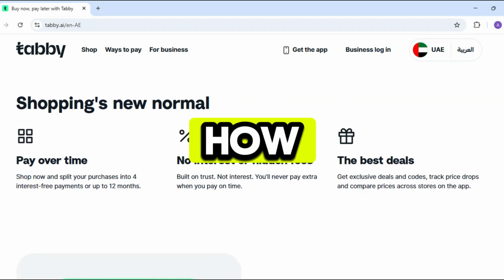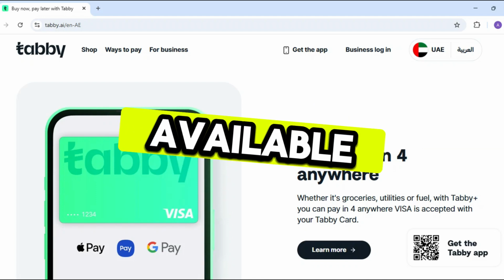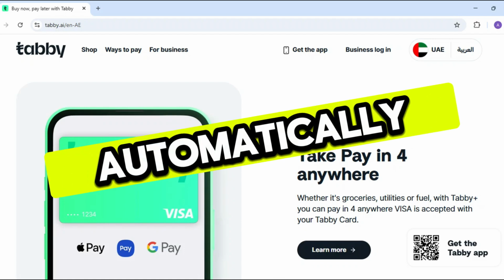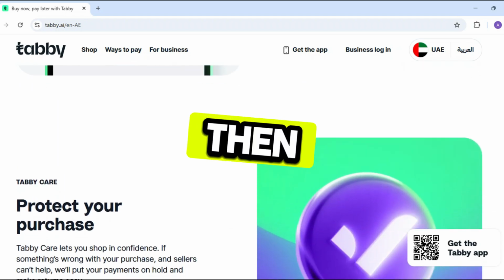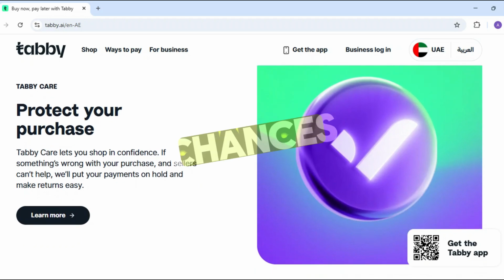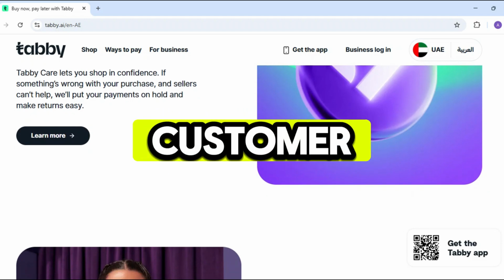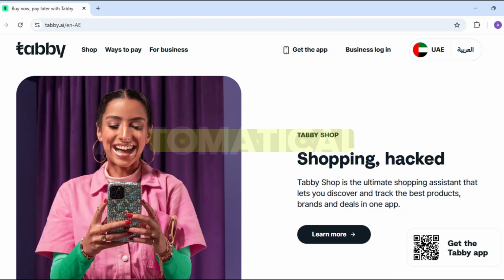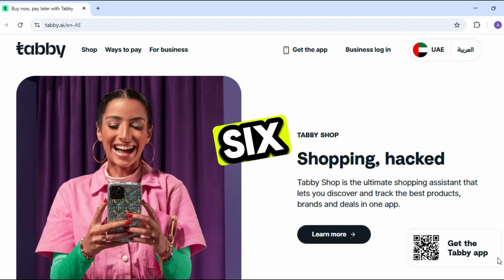How to Check Tabby Card Limit – Quick & Easy Guide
Want to know your Tabby Card spending limit instantly? 💳
In this quick and simple tutorial, I’ll show you step by step how to check your Tabby Card limit using the Tabby app.

You’ll learn how to log into your account, navigate to your card section, and view your available spending limit in seconds.

By the end, you’ll know exactly how to check your Tabby Card limit anytime, anywhere.